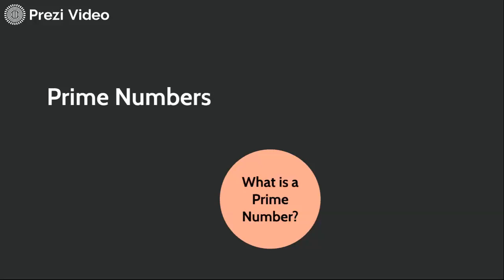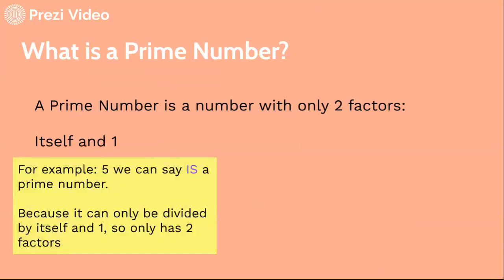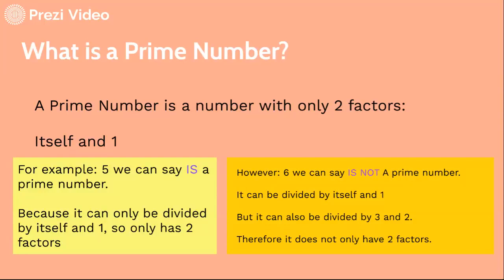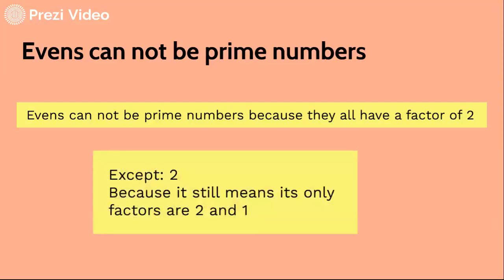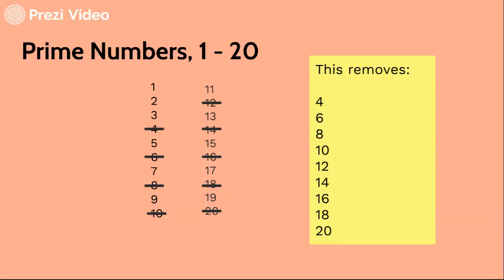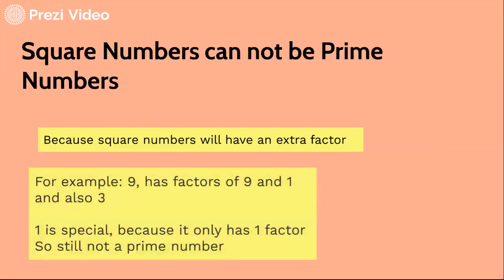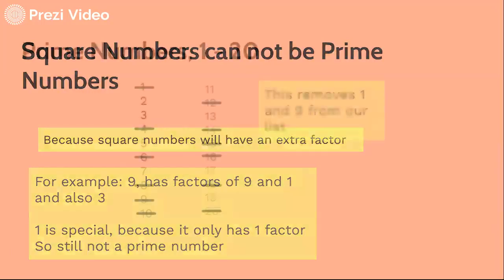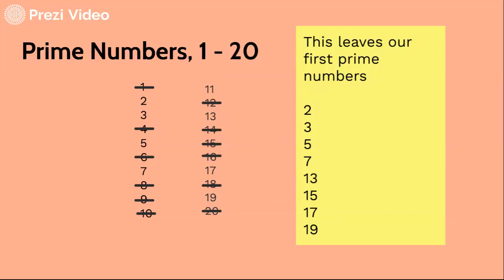Prime Numbers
What are Prime Numbers?

Video made on website Prezi.